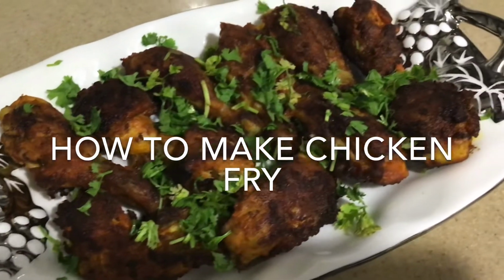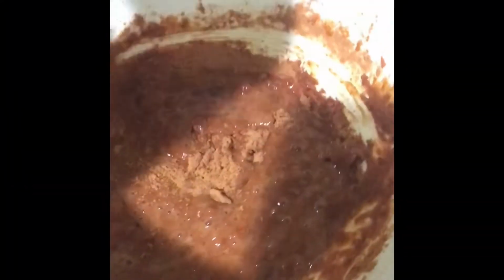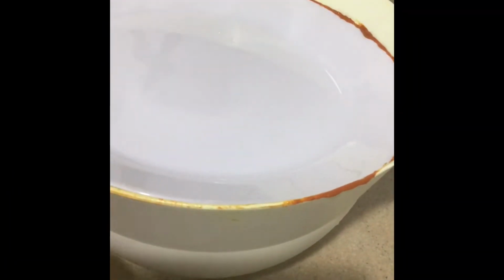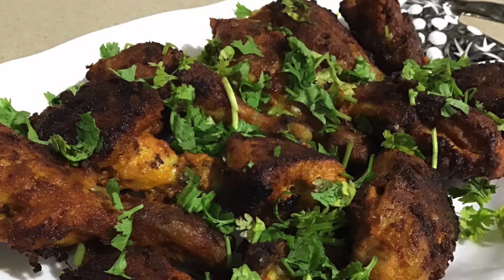How to make easy chicken fry